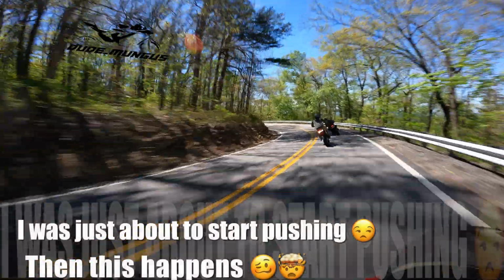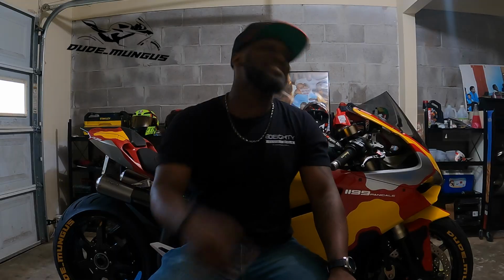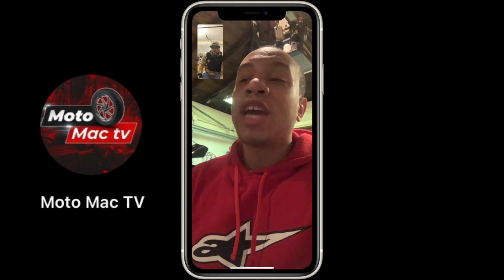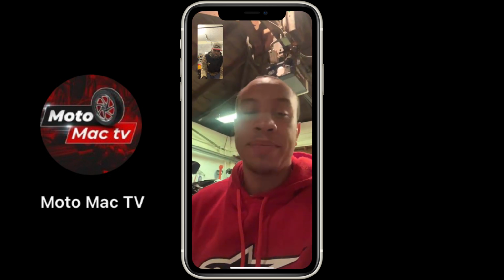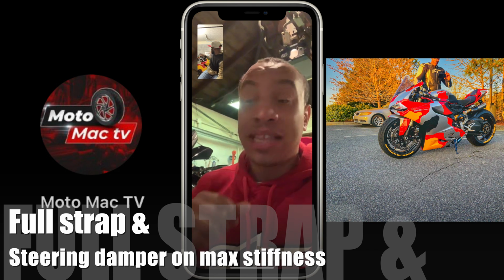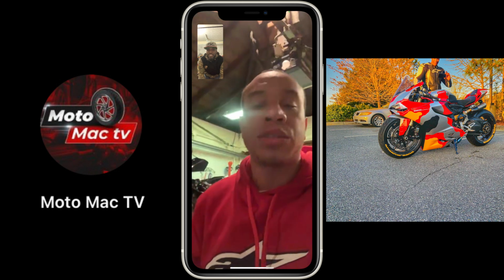It's time someone told the truth about lowered Motorcycles | Let's Talk | you lied to me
Dude & Dudette's it that time again let's talk... It's time someone actually told the truth
let me know if you agree or disagree...

Best Ducati , MV Augusta, V4 Aprilia in Georgia...
Ducshop
2052 Airport Ct SE
Marietta, GA 30060
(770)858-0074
If you like what you see parts wise on Deadshot. Hit up my guy Damion Augado you're  gonna be hard pressed to find a better price on any bike parts.!

                                  Also
                          tonit @Ducamex
NEED GEAR My Dude  Crashmotogear has you Covered : He keeps Dude_Mungus looking Scrumdiddily. Plus you'll be hard pressed to find a better deal on Gear.